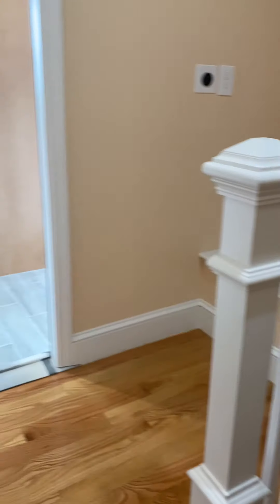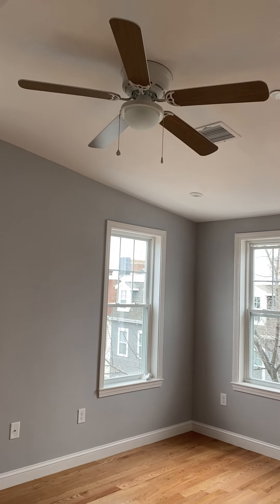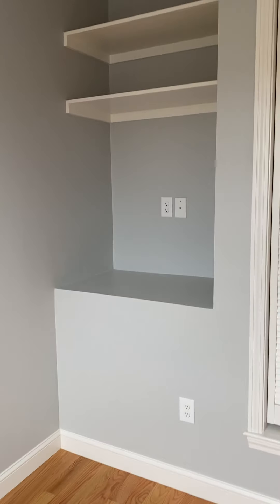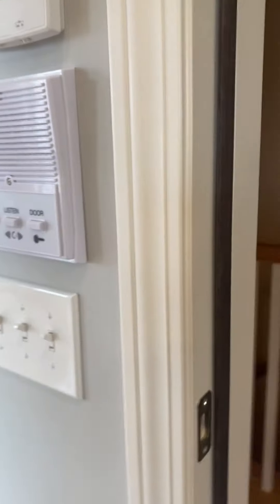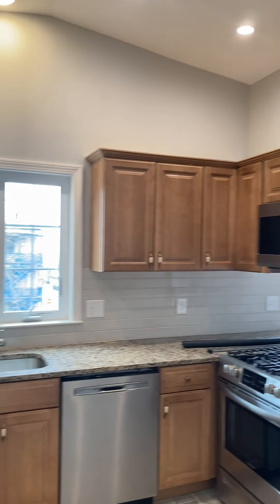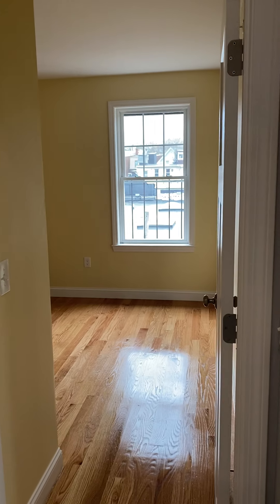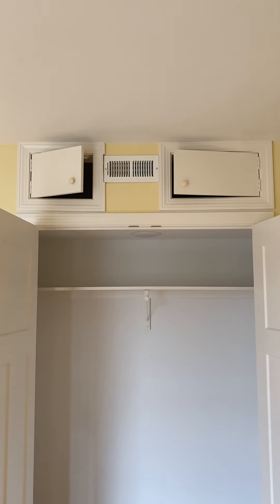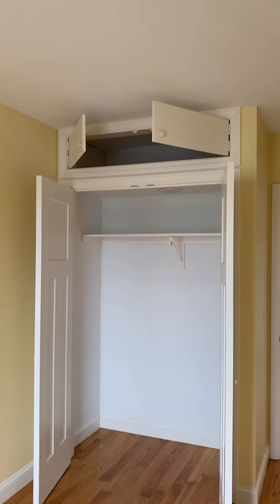238 Havre Unit 3 Virtual Tour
238 Havre Unit 3 Virtual Tour